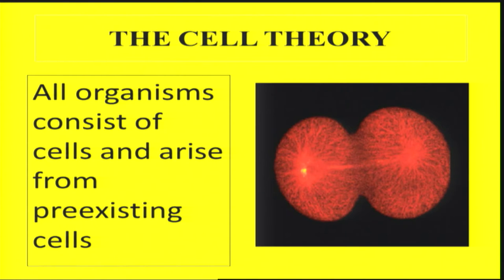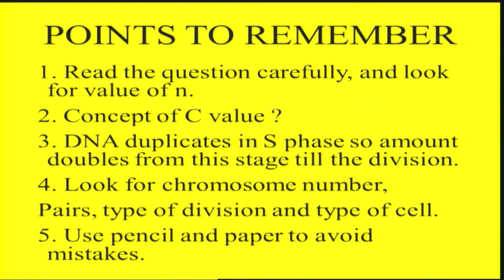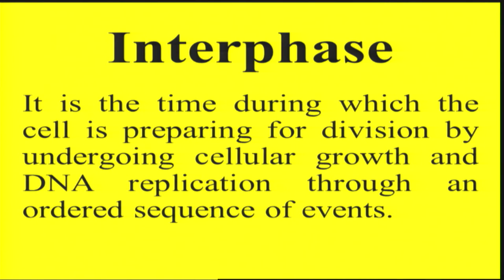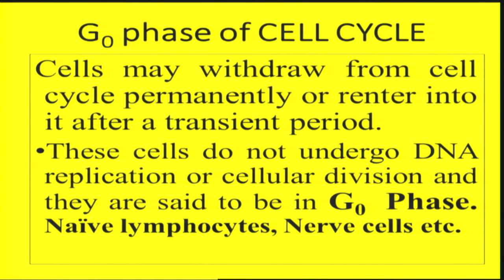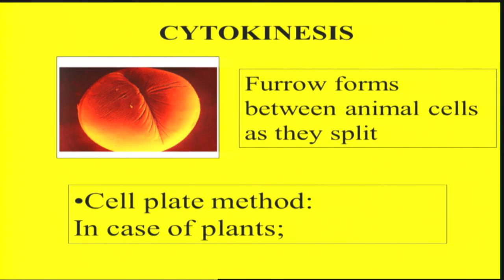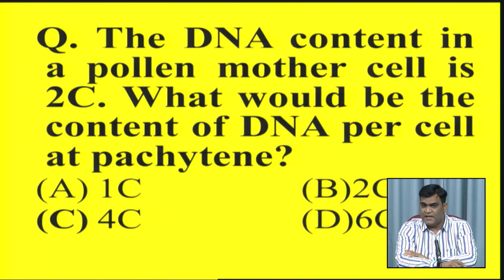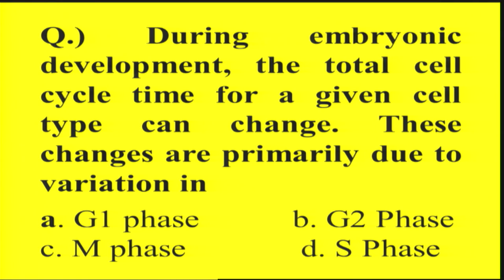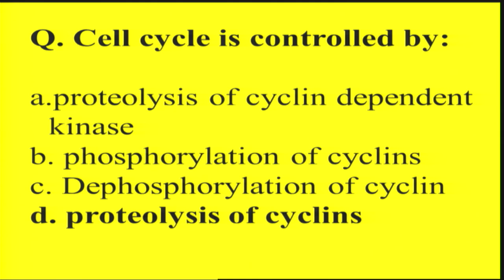Dr. Amit Ballani's Lecture on Cell cycle and its Regulation Part-1